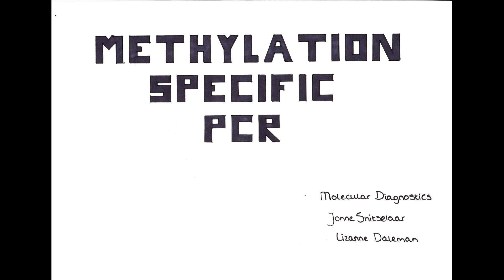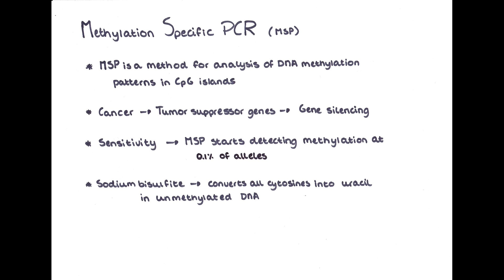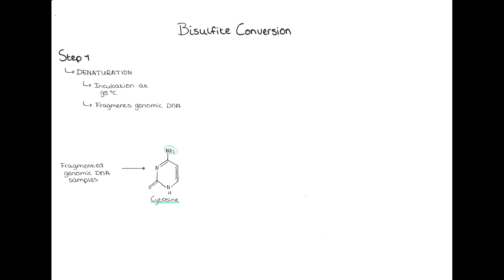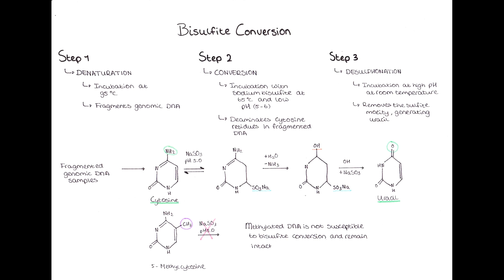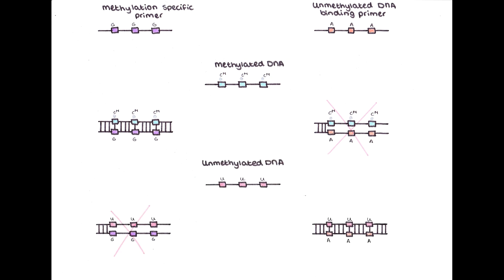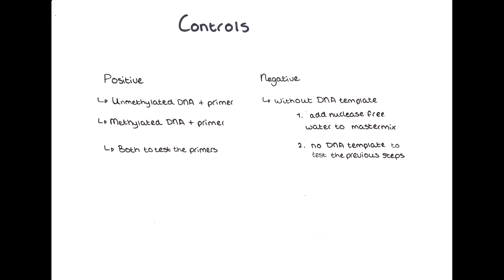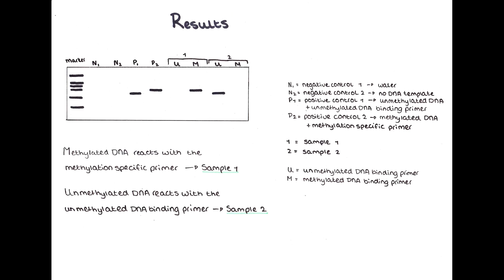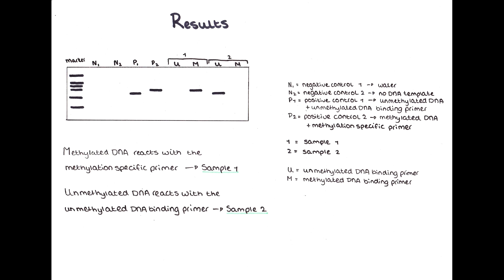Methylation specific PCR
Opdracht 10
Lizanne Daleman en Jonne Snitselaar